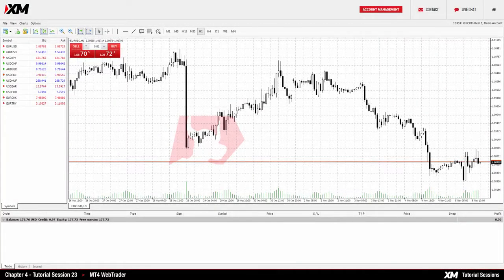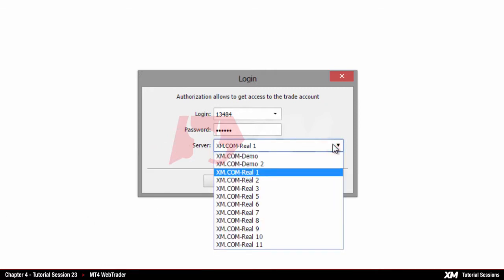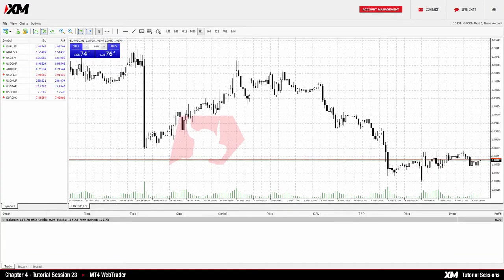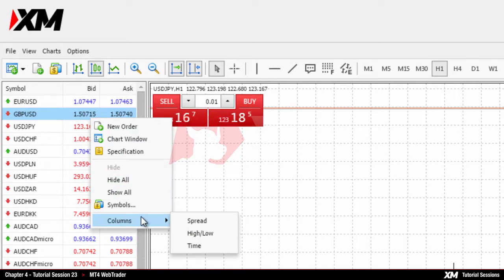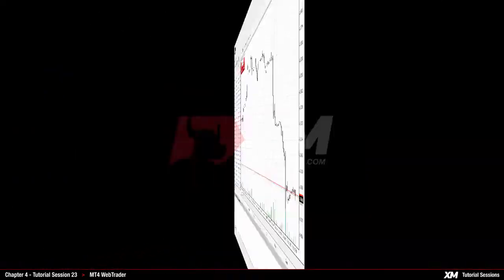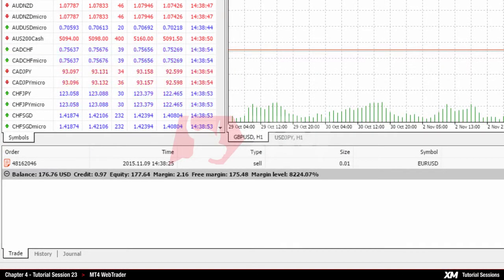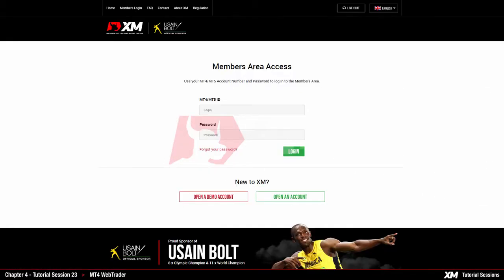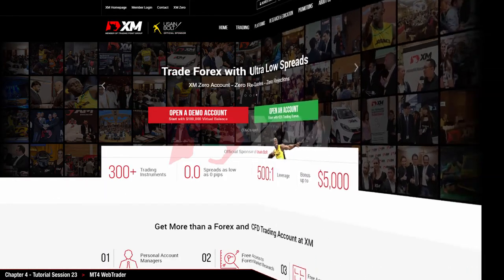MetaTrader 4 ► How to Use MT4 WebTrader Terminal - Basics ● XM Tutorial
A full video tutorial on how to use the MT4 WebTrader platform and understand the basic functions of the XM WebTrader.